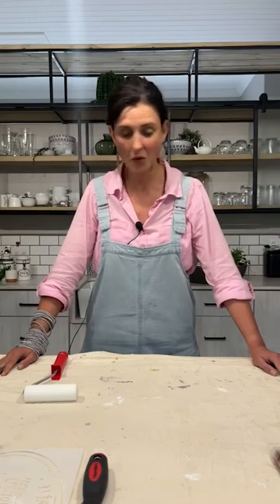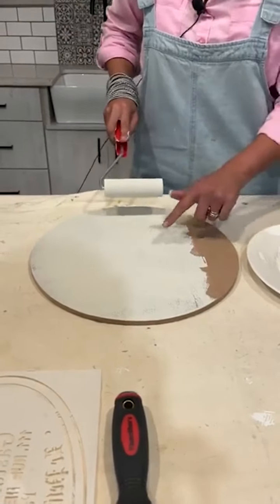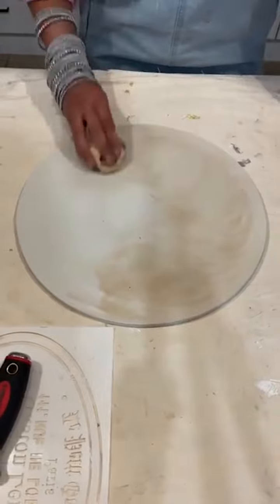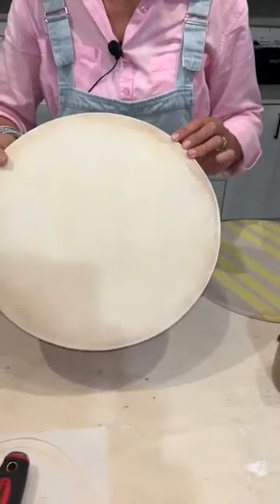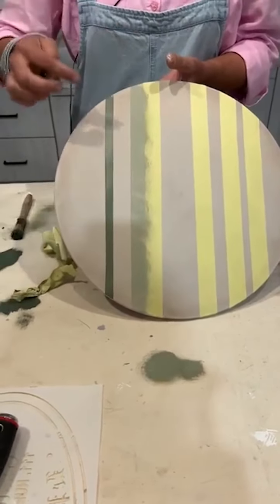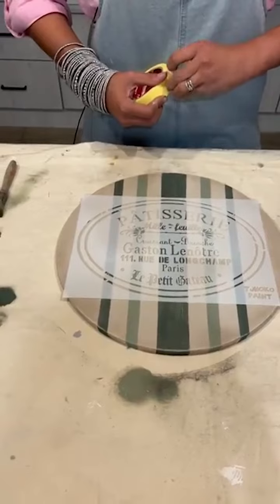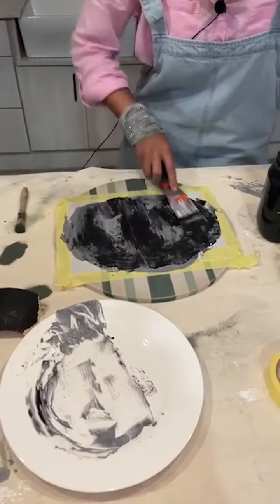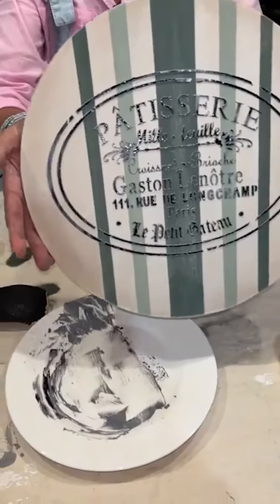Let's get creative with Tjhoko Paint & Nadine Vosloo | Stencilling + Tjhoko Tips